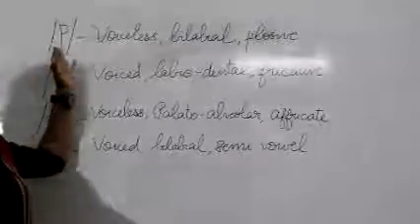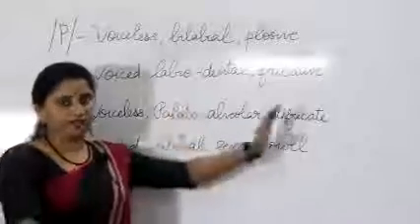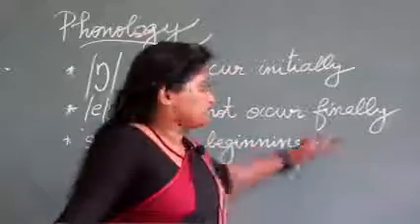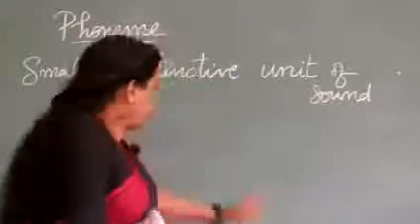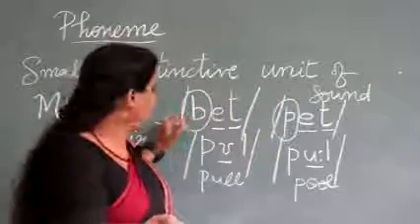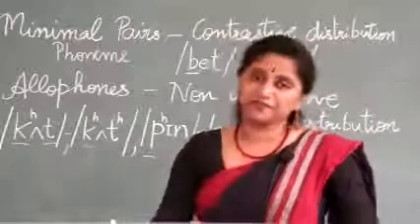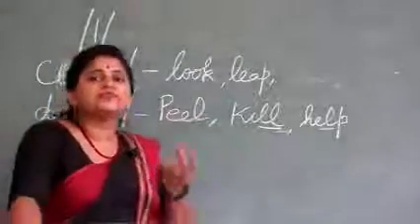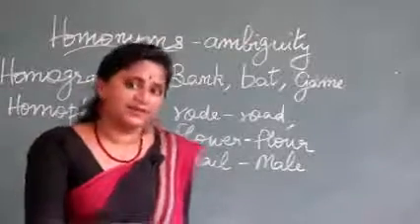S5 - Language and Linguistics - Class - 9